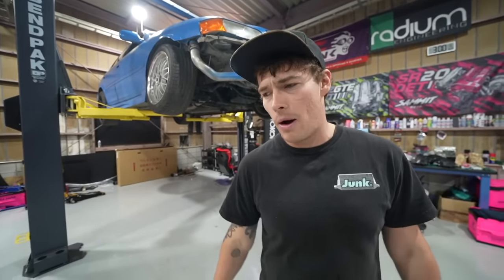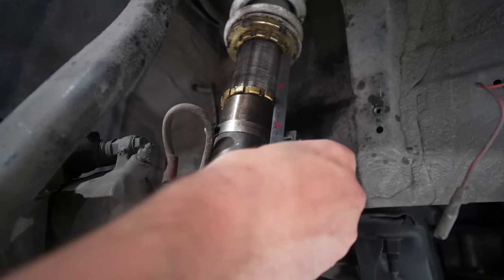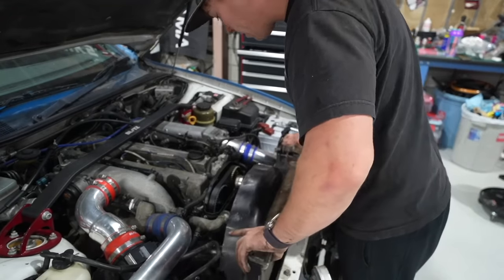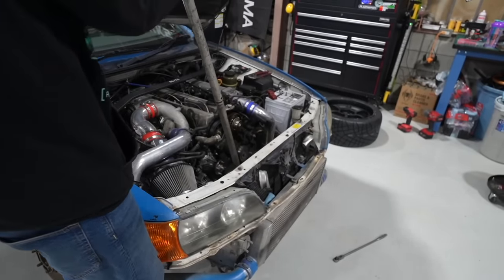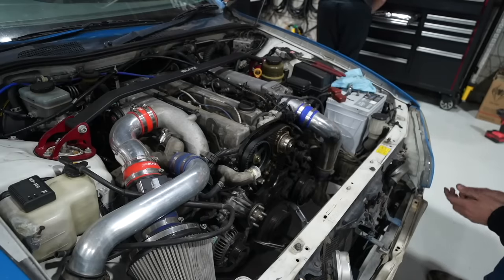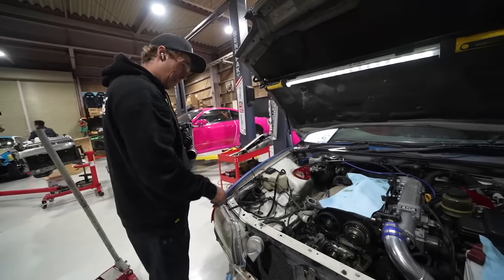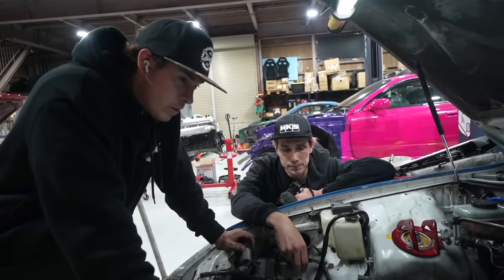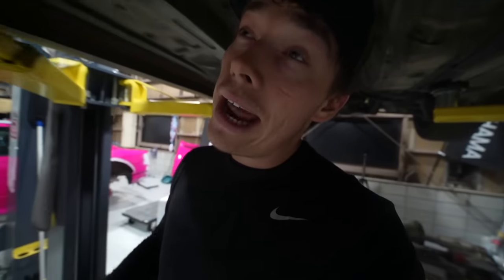TACKLING MY FIRST 1JZ PROJECT, IT WAS A BATTLE!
Help us finish the flag by getting the new drop thank you for all your support including watching!